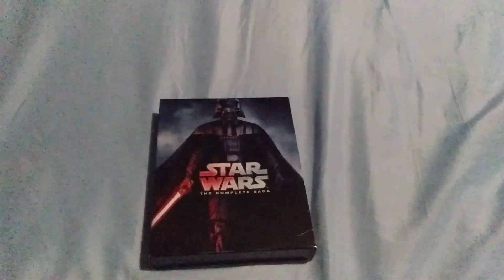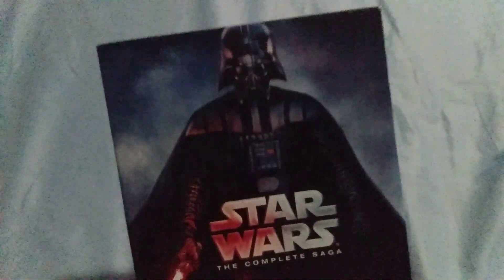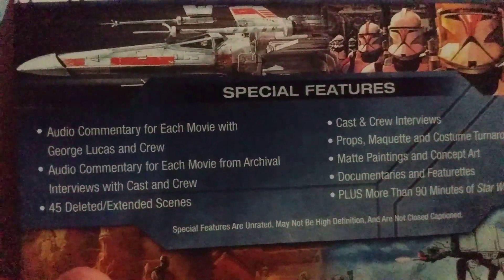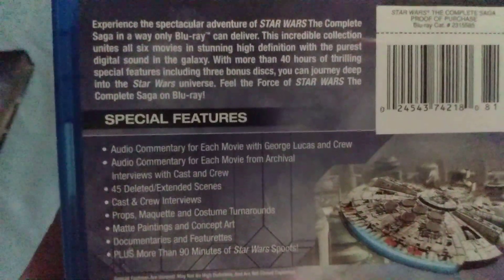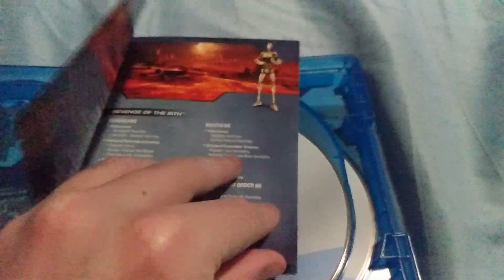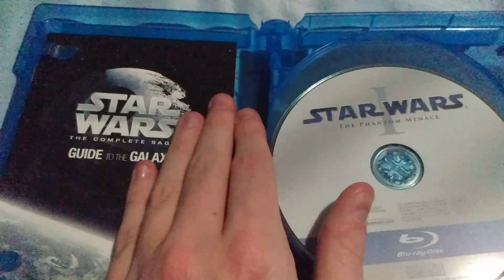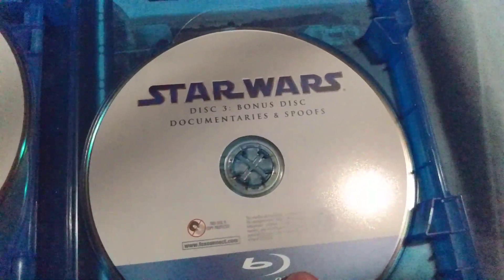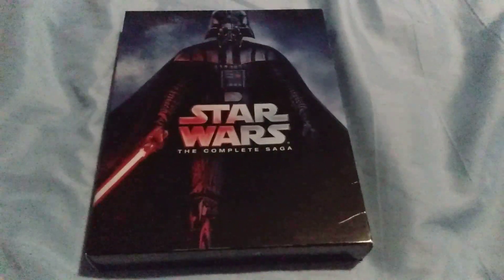Star Wars The Complete Saga Blu-ray Unboxing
This Blu-ray of Star Wars The Complete Saga is Awesome Blu-ray ever
it's pack with digitally remastered with the ultimate sound and picture quality. with new special effects